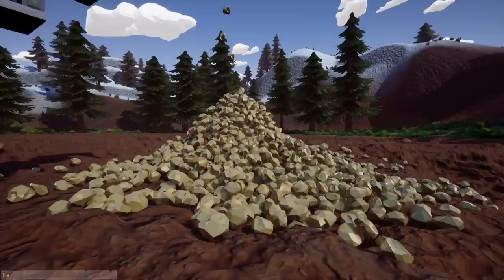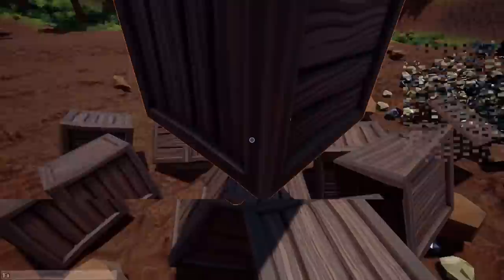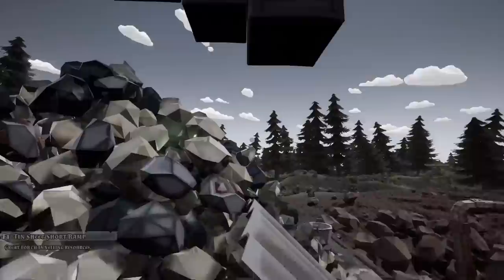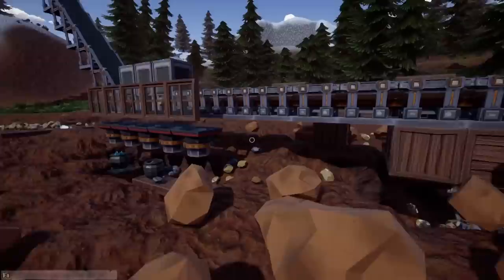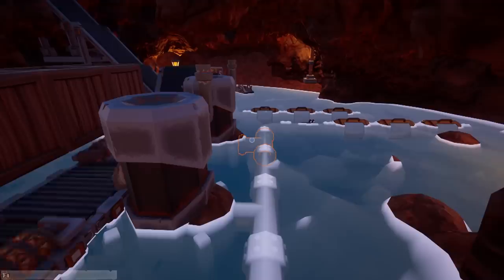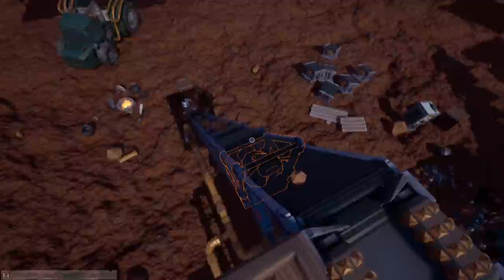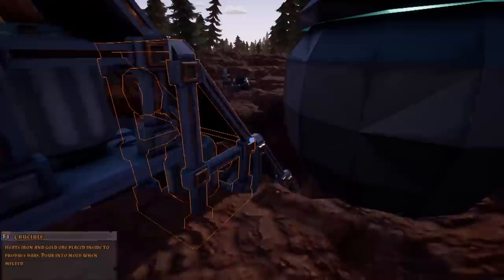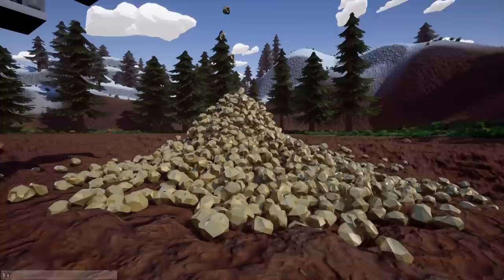This Is What A Mountain Of Gold Looks Like in Hydroneer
Our most productive operation yet. This includes sorting material so it's only gold in that big pile. Before I start mining I try a strategy to sort through my previous hoard. It doesn't work but it was a fun idea. Simply dropping the pile onto a conveyor. I abandon that and use part of it to start my new pure pile. Everything else gets sorted along the way to things are somehow more organized. Plus I improved the drills so they mine even more gold. Hydroneer gameplay with my commentary as always!

PC Specs -
Intel - Core i9-9980XE 3 GHz 18-Core Processor
2xNVIDIA - GeForce RTX 2080 Ti 11 GB Founders Edition Video Card (2-Way SLI)

This is a supported video as the developer was awesome enough to send me an early access key.